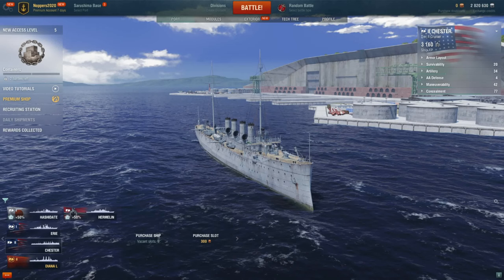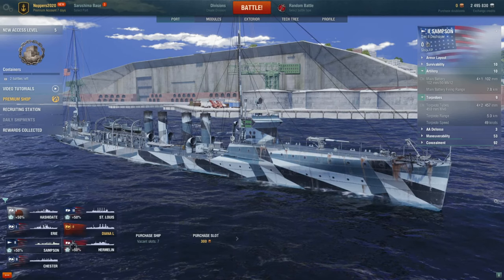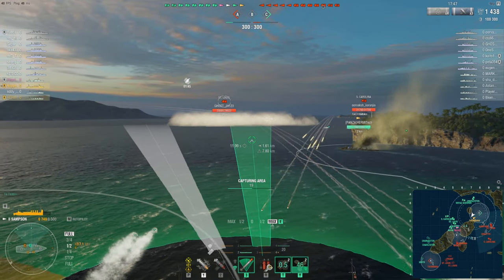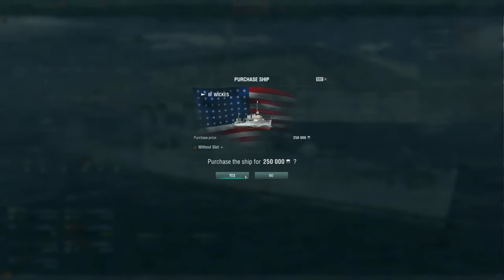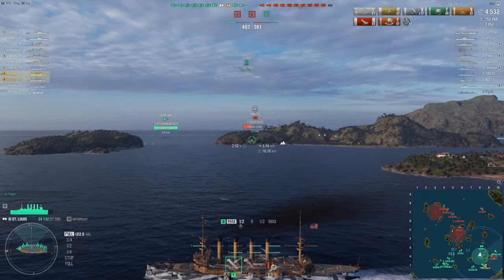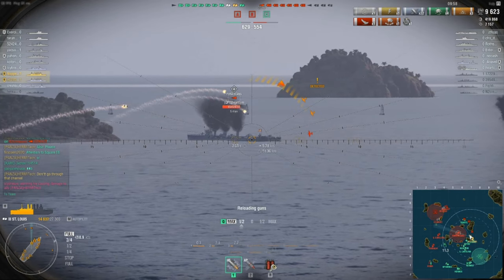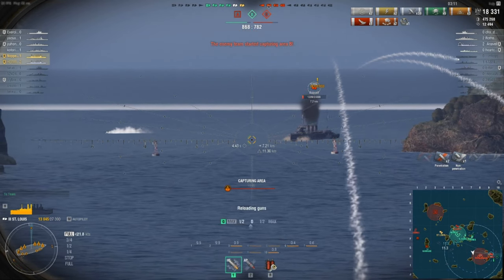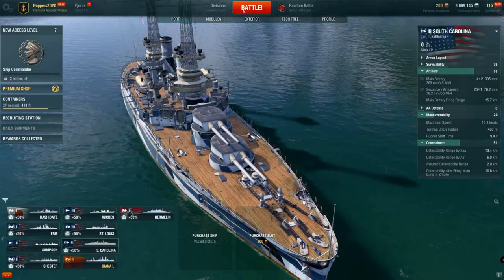World of Warships - Training Video 4 - The Second Hour: Sampson and St Louis - 1440p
G'day everyone.

Here's the fourth video in a series of training videos for World of Warships (WoWS) (Re-uploaded due to post-edit on sound, and because apparently I couldn't spell "Sampson"). If you haven't seen the first three videos, I highly recommend checking them out before you look at this one.

This video sees us in a Destroyer for the first time - the US Tier 2 Sampson - and we also have a go at the US Tier 3 Cruiser St Louis. Some really good learning points here for beginners. we're starting to see some of the challenges you find in the game, and hopefully I've capture what they are and how to deal with them. The Sampson has 4 torpedo launchers, 2 tubes per launcher, and a pretty rapid fire rate. but can I hit anything? Then there's the St Louis - such a great ship, and good fun. We have a conversation about gunnery with the St Louis, and how to lead targets, and we also talk about the chat functions (F1-F12).

Additional points for this video - I'm always learning how to do videos better, and in this one I've taken out the in-game sound and I think that the overall sound and music are so much better. I'm pretty happy with how that came out. but I do miss my boom boom (although I'm sure the St Louis would just be a continuous stream of booming, and would drive you nuts). All music played in-game is from the Wargaming vault, free to all.

This video series is not a comprehensive guide. There are many of these on the WoWS forums and videos galore on 'how to', some of which I've actually created, so I encourage everyone to seek out the wonderful content available. I'm talking about those guides that provide specifics like how to play different ship classes, and master class guides on such things as gunnery / torpedoes / maps / individual ships / and so on. My videos are an introduction only.

I recorded this video using OBS software, and my headset microphone. My PC is a Ryzen 5 3600 that I built recently, with the following specs:
- ASUS TUF X570 Gaming Plus Wifi
- Nvidia GeForce 1060 6Gb
- 32Gb DDR4 3200MHz RAM
- Samsung M2 970 Evo Plus

I have many ideas for fun and interesting guides and content, for this game and others, but I'm always open to suggestions and ideas.

Happy sailing!

Noppers.

All game content contained within this video is subject to the Copyright rules and / or registered trade marks of Wargaming.

Introduction sequence:
Introcave

In-game tracks:
Wargaming